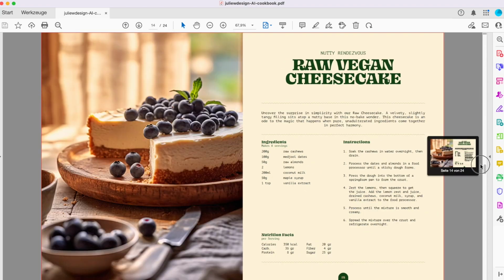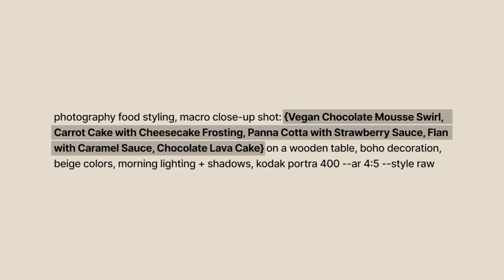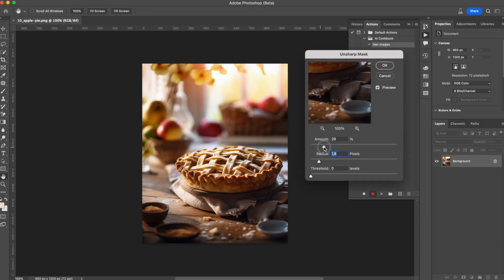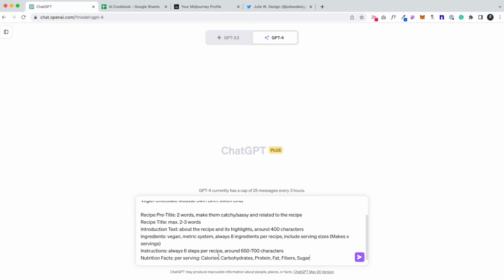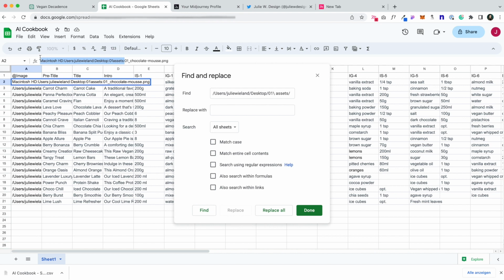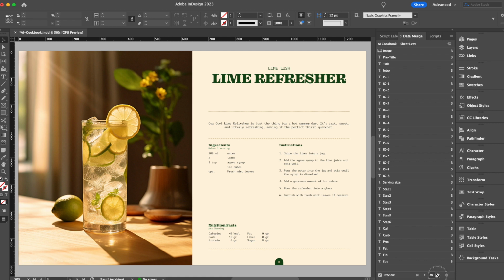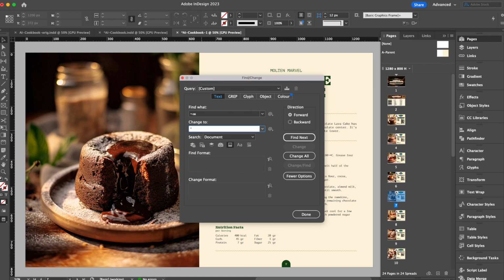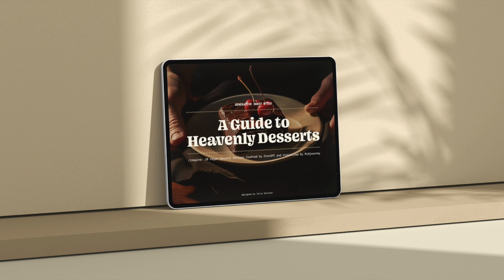Can AI and Traditional Tools Collaborate? DESIGN CHALLENGE using ChatGPT, Midjourney & InDesign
/imagine: 20 Vegan Dessert Recipes Crafted by ChatGPT and Visualized by Midjourney

This isn’t your grandma’s cookbook — unless she’s an AI enthusiast, that is. As a graphic designer, I’m trained to think outside the box. When I’m not pushing pixels, I’m pushing boundaries, especially when it comes to my passion for cooking and vegetarian cuisine. So, when I stumbled upon the world of generative AI, I thought, ‘Why not stir up the pot a bit?’

With the help of the smarty-pants AI models, ChatGPT-4 and Midjourney, I embarked on a culinary ride. The mission? To whip up a collection of vegan desserts that are as bold and unconventional as they are delicious. The result is this collection of recipes, a wild fusion of my design sensibilities, my commitment to indulgent vegan desserts, and the untamed potential of AI. It’s a testament to the magic that happens when you let creativity off the leash and let technology run wild in the kitchen.

Tools and Programs used:
• ChatGPT-4
• Adobe Photoshop Beta
• Midjourney
• Adobe InDesign

Timeline Video:

Intro: 00:00
1. The Roadmap: 00:27
2. Midjourney: 1:02
3. Photoshop Beta: 2:00
4. Spreadsheet / CSV File Set-up: 3:00
5. ChatGPT-4: 3:40
6. InDesign: 5:10
7. Final Touches: 6:45
Outro: 7:42